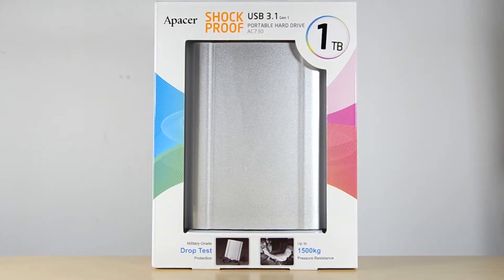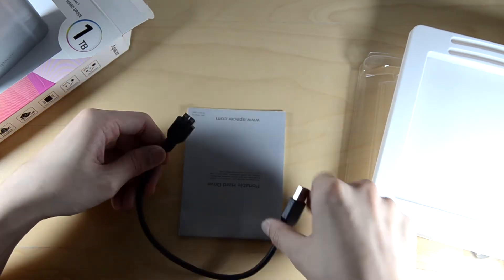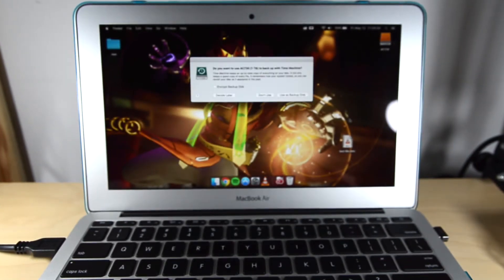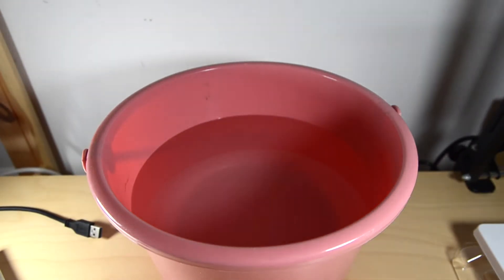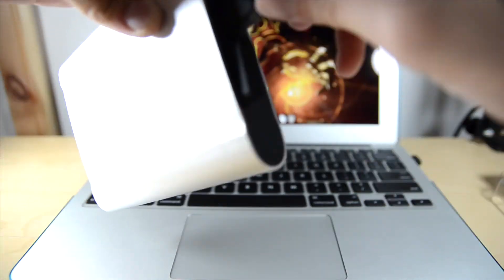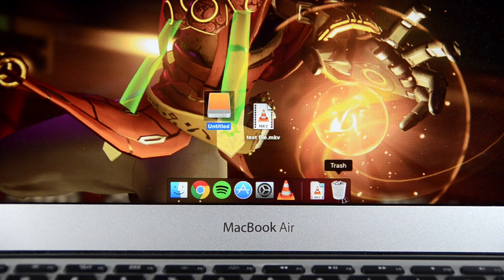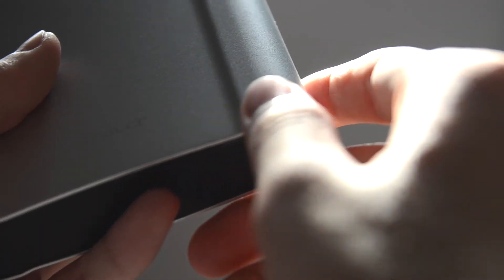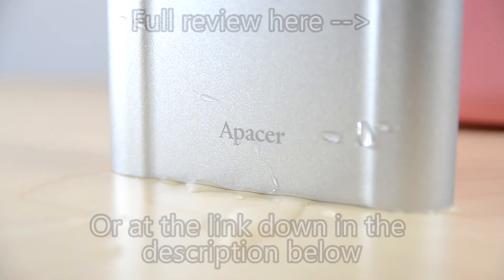DROP TEST & WATER TEST! Apacer AC730 review!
The STRONGEST, most DURABLE external hard disk EVER!!!